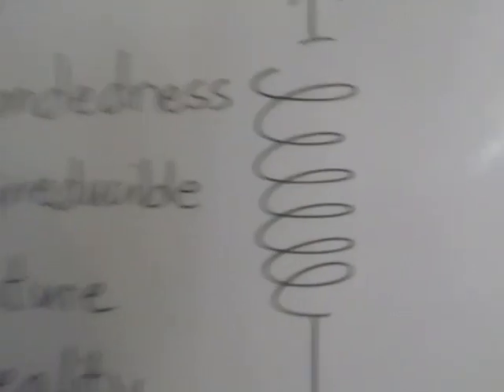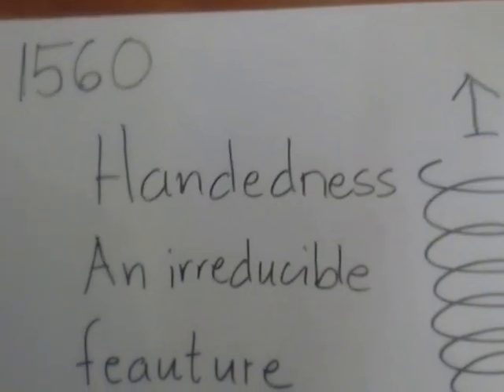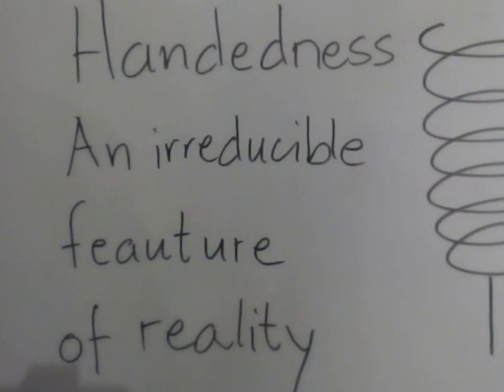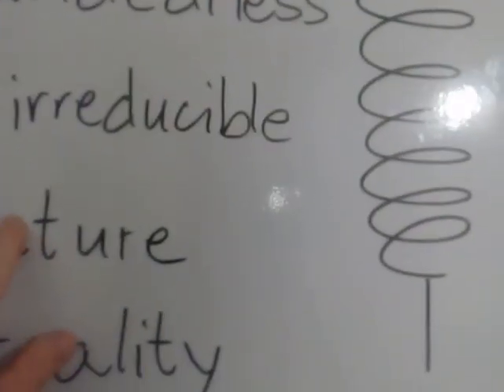Heidegger 1460 Chirality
The Chirality of Being: Exploring a Merleau-Ponteian Ontology of Sense
Morris, David (2011) The Chirality of Being: Exploring a Merleau-Ponteian Ontology of Sense. Chiasmi International: Trilingual Studies Concerning Merleau-Ponty’s Thought, 12 . pp. 165-182.